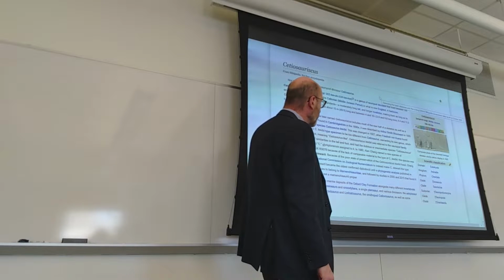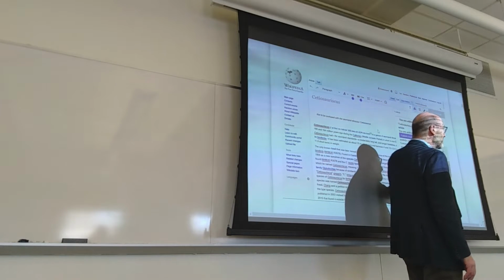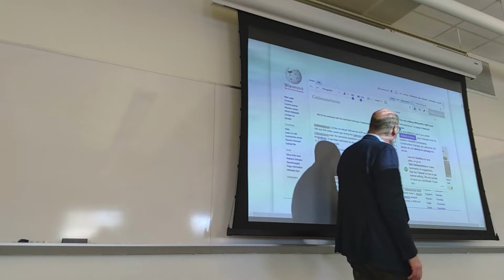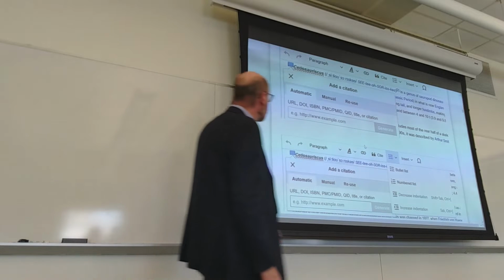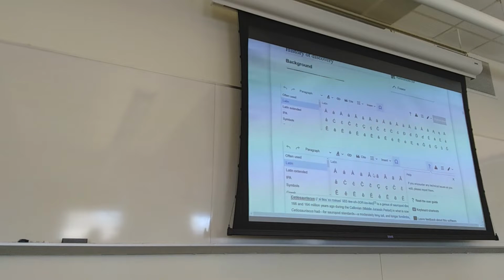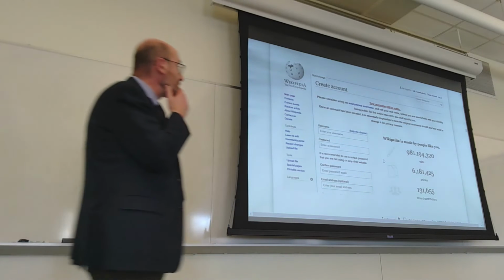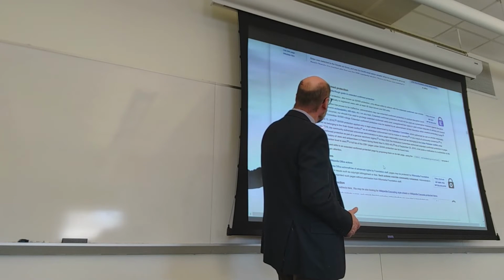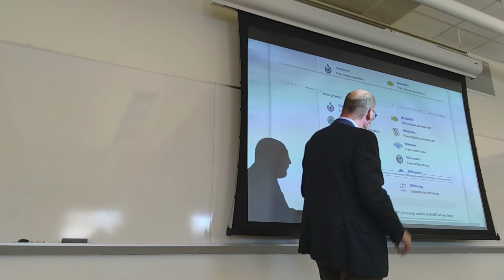CCS 395: Lecture from Apr. 13, 2022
Wikipedia: page design, the interface, the basic components, the editor, the main page or portal.